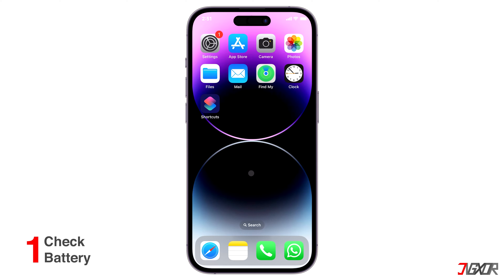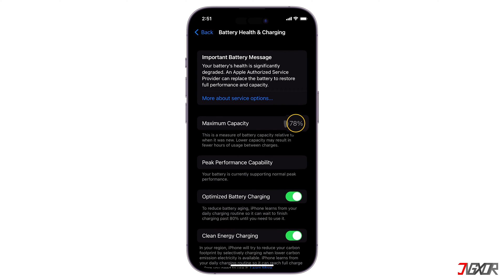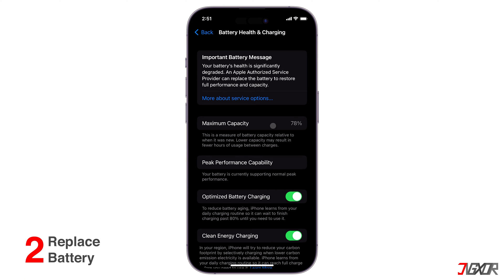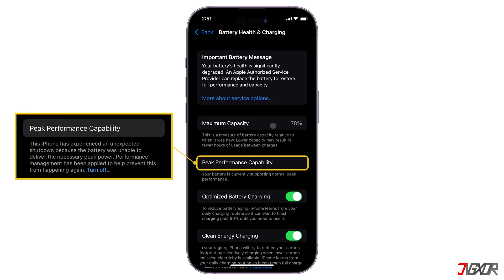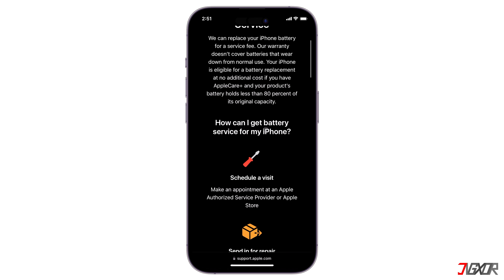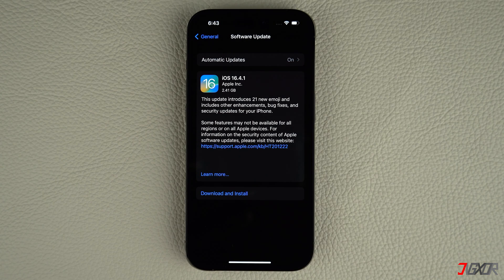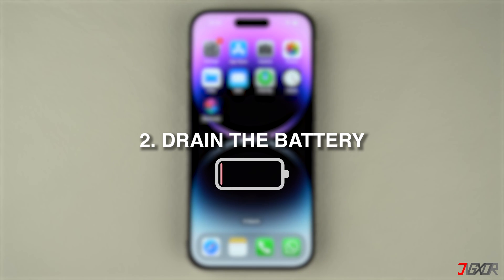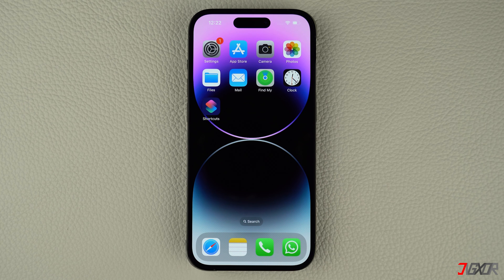How to Fix iPhone Turns Off Randomly With Battery Life Remaining! [2023]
Have you been experiencing sudden shutdowns with your iPhone even though it isn't low or zero in battery? In this video, I will show you the possible reasons why you are having this problem along with some easy solutions so you can go back to using your device to its fullest capacity. Yours Jigxor

Timestamps:
00:00 | Why your iPhone Suddenly Turns Off
00:47 | Basic Troubleshooting
01:47 | Update iOS
02:03 | Recalibrate Battery

Video: 449